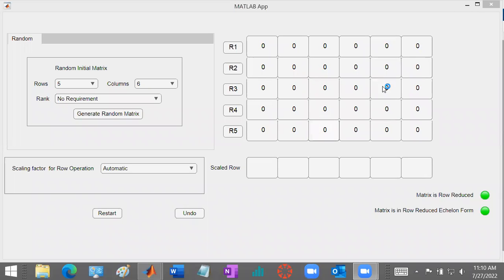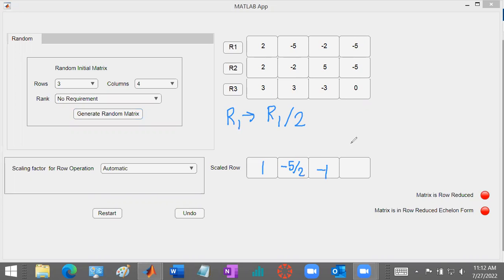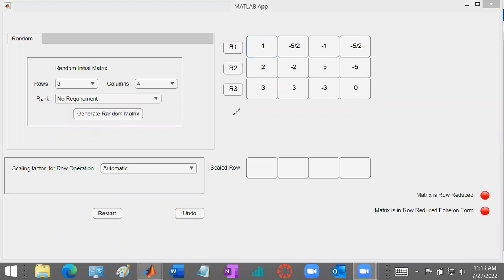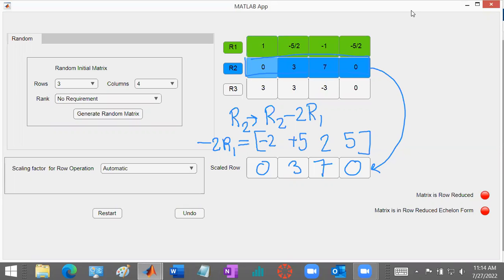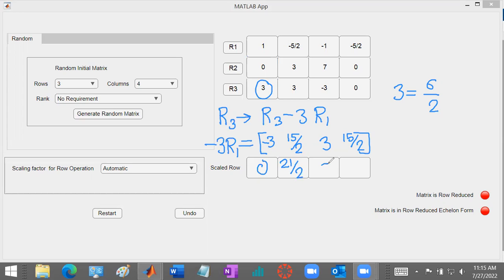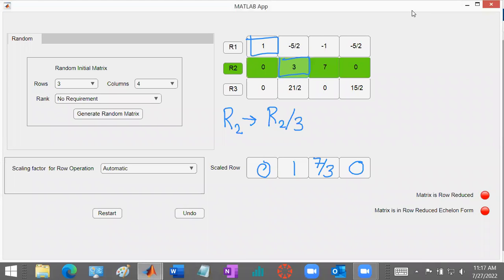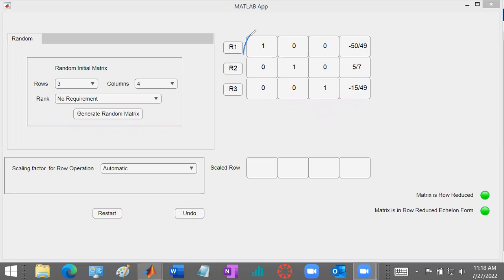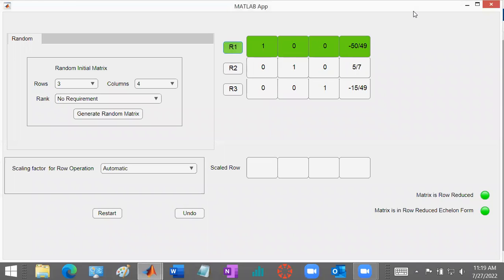Matrix Row Operations App - Introduction and Example 1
This video a part of a playlist of videos.
In this video, we introduce the app and how to perform row operations. To illustrate the row operations, we row reduce a 3x4 matrix.
When thinking of this matrix as an augmented matrix to solve Ax = b, we find that there is a unique solution.

In this video, I explore a MATLAB app that I made in MATLAB AppDesigner to help illustrate the methods (algorithms) used to make a matrix row reduced or put it in Row Reduce Echelon Form (RREF).

This app is designed so that you do not need to worry about the arithmetic, because the app will do the arithmetic for you.